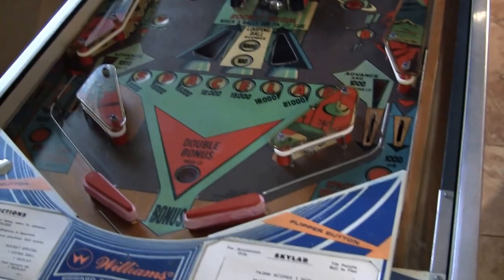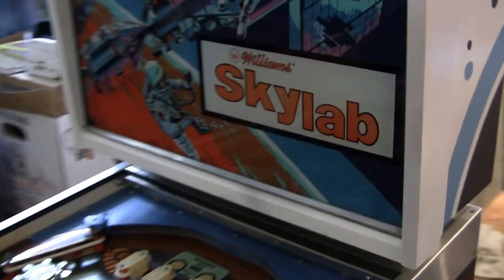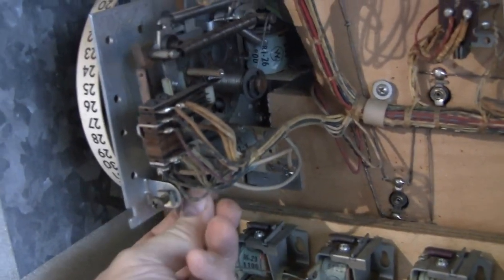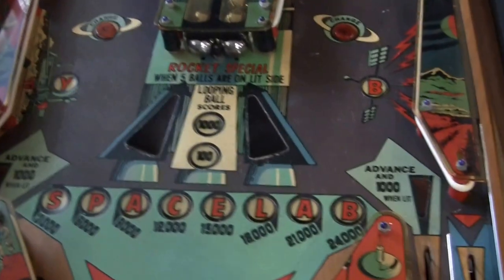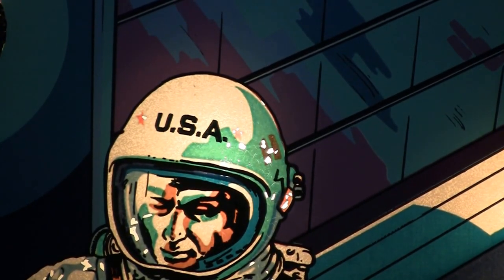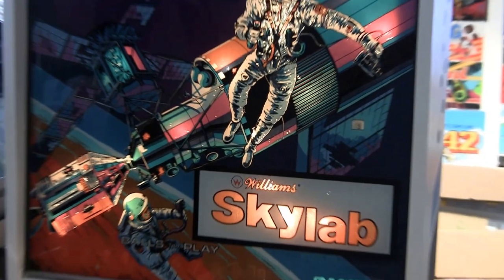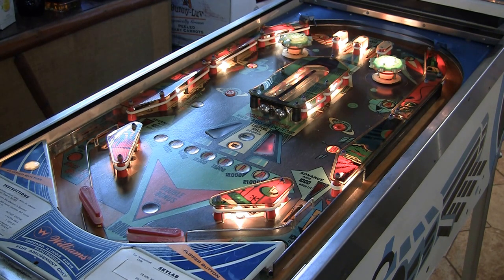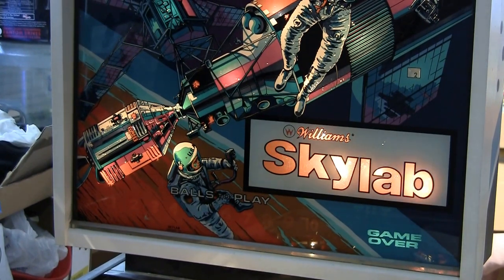First Look: Williams Skylab pinball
A first look at a Williams Skylab that I picked up in a bulk deal.  A neat vintage Williams single-player game with a very neat theme based on an actual American space station that was in operation in the 1970s.